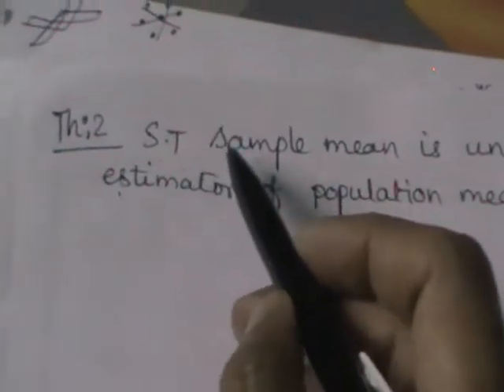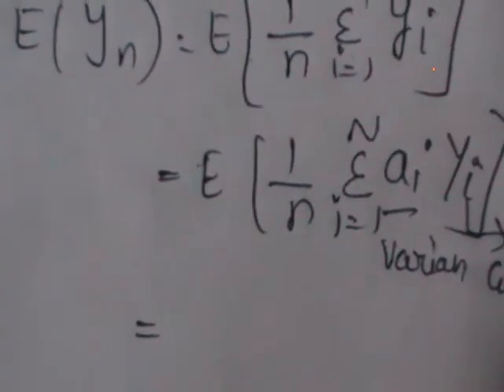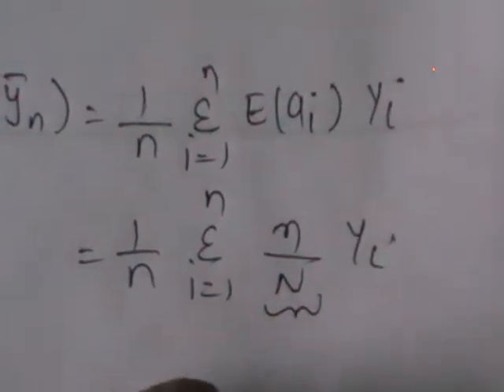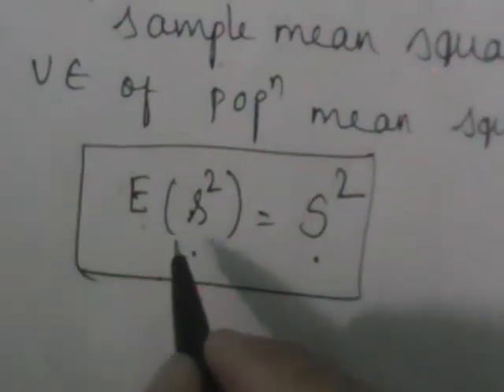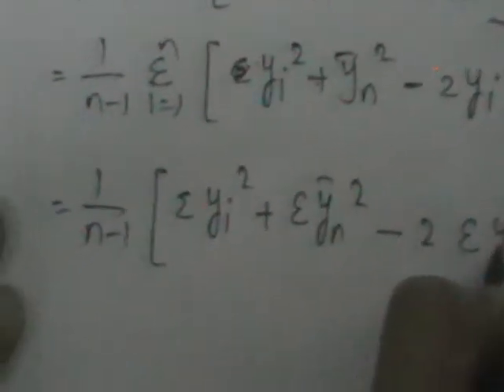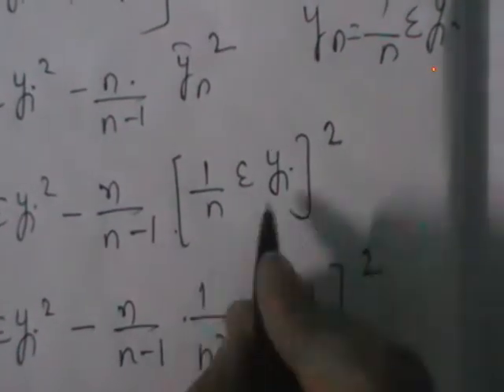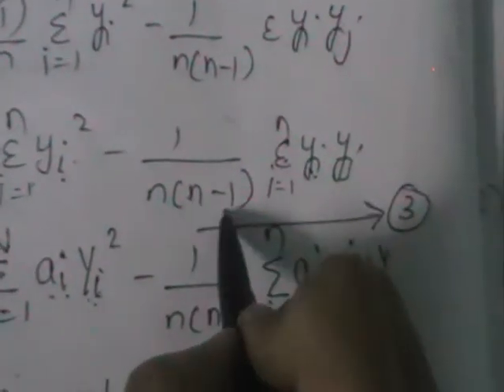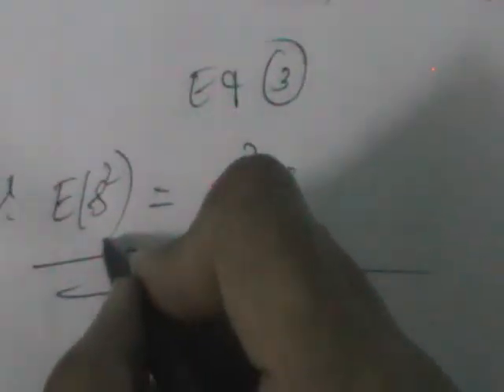Simple Random Sampling TH2 3